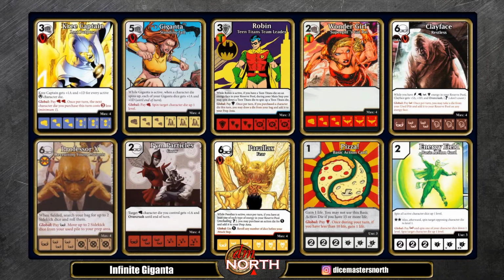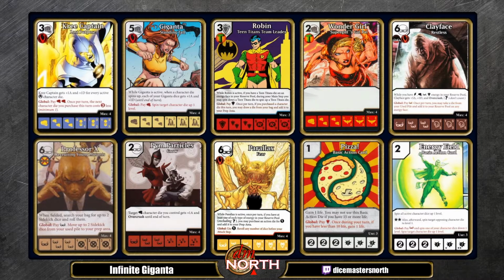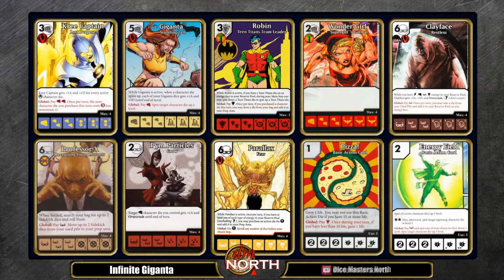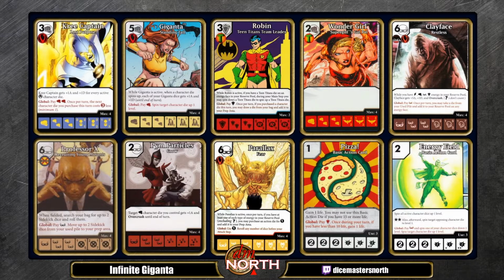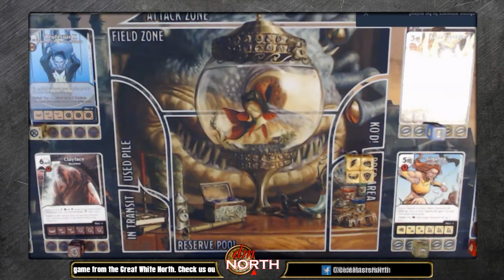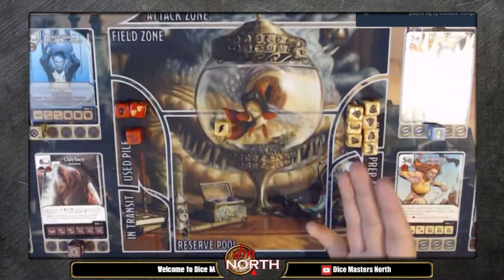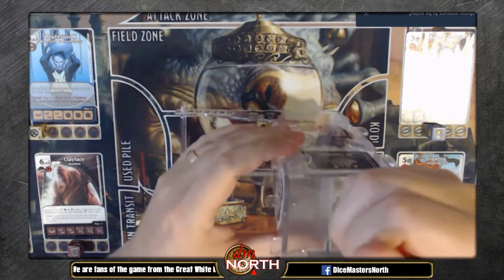TOTM Death Race Banned Combo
In preparing for this Event, it was brought to our attention that this combo could hit infinite damage with the 5 turns.  Check out why this combo will not be participating in the TOTM Death Race.  Special thanks for the Jankmaster himself Nick for helping out with the video.

To check out all of the details of the TOTM Death Race